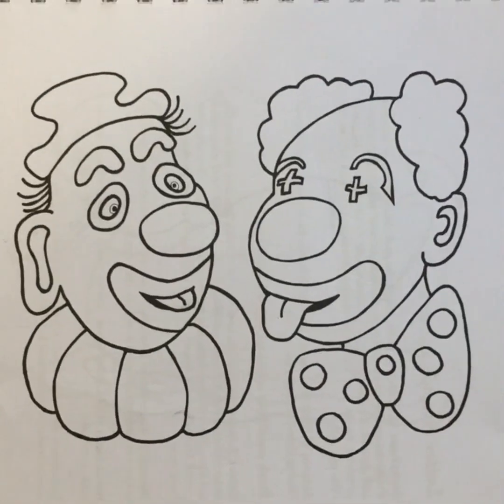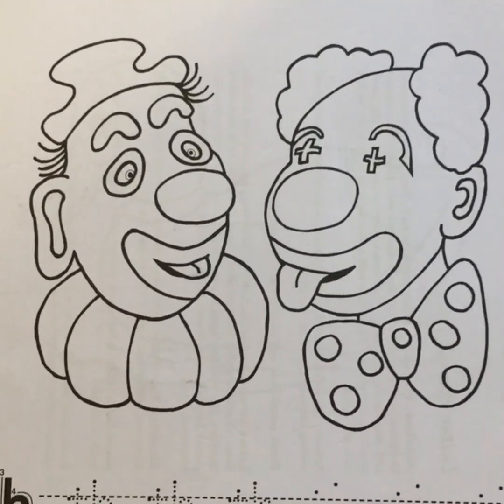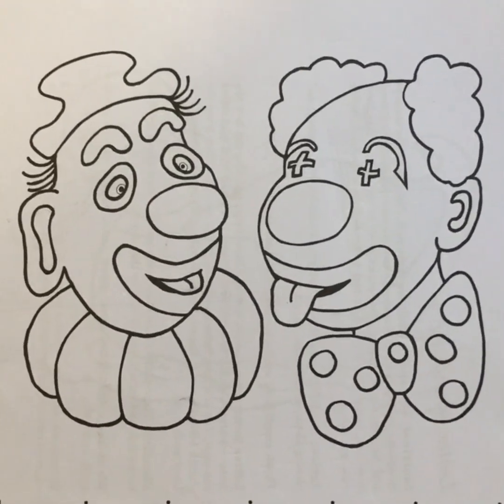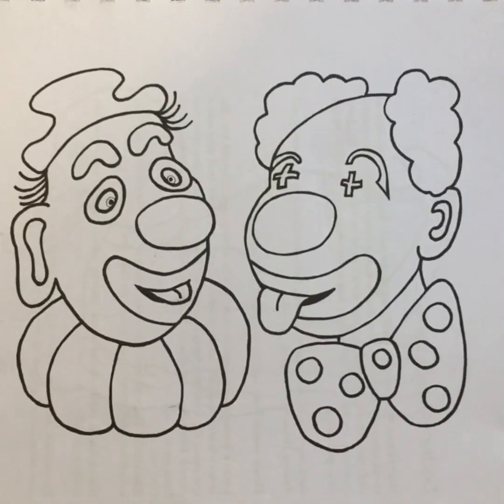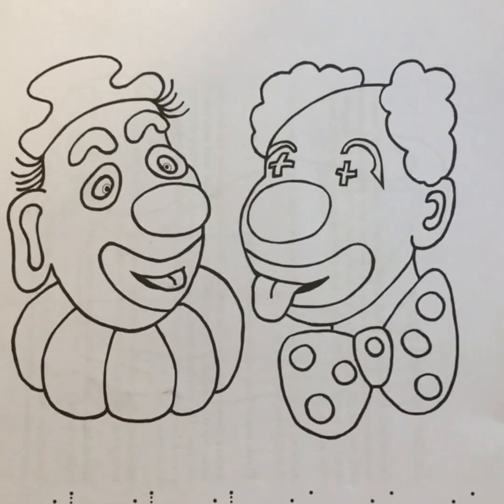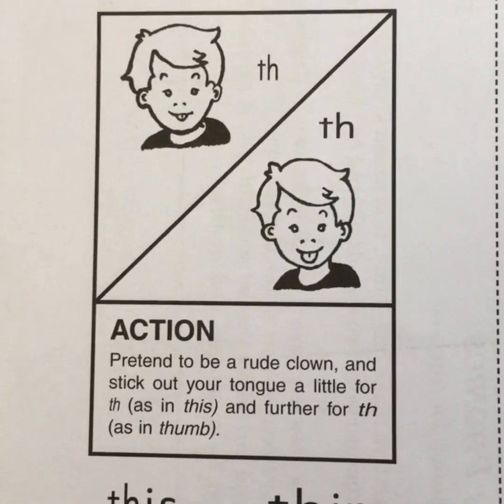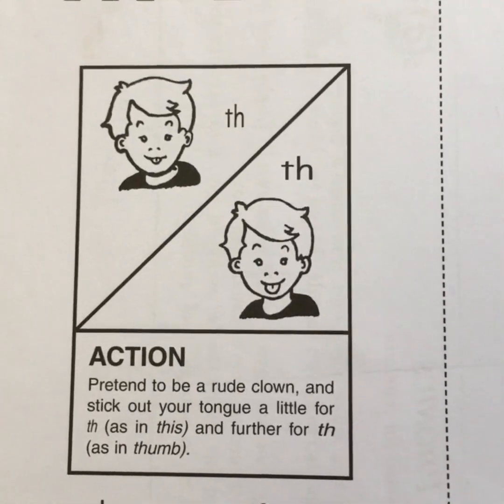Miss Carol’s jolly phonics fun letter sound / th / dictation Lesdon 3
Letter sound / th /dictation lesson  3